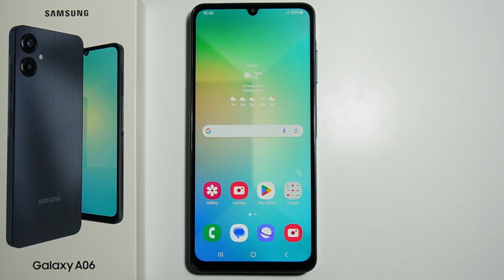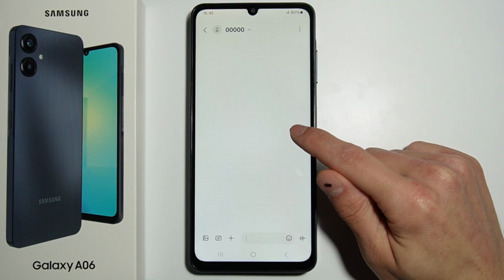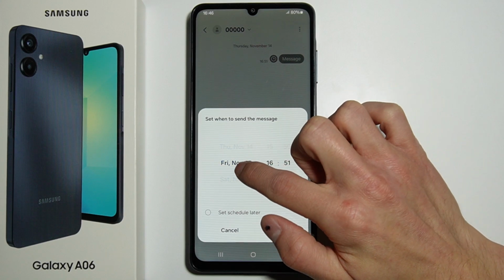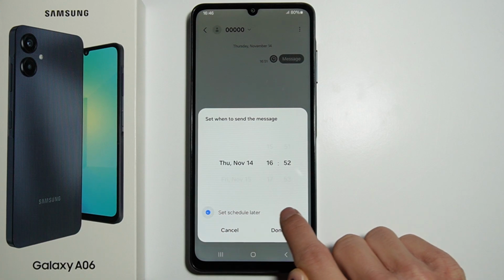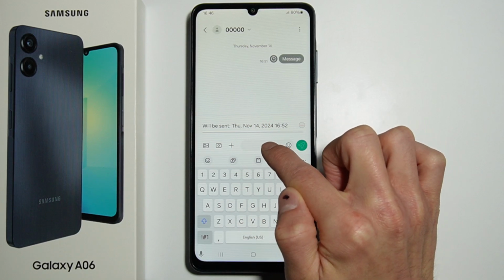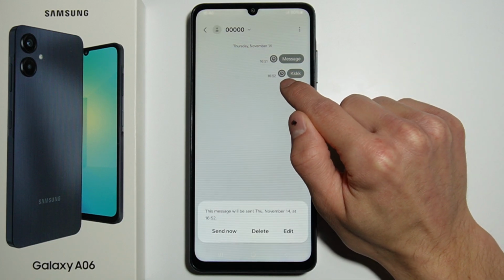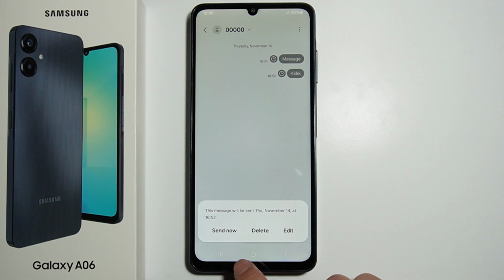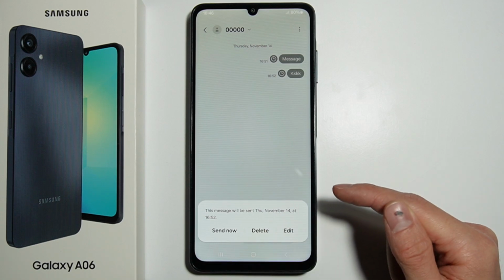Samsung A06: How to Schedule Messages?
If you want to send a message at a specific time, you can easily schedule it on your Samsung Galaxy A06. This feature is perfect for sending reminders, birthday wishes, or messages while you're busy. Simply type out your message, choose when you want it sent, and let your Galaxy A06 handle the rest!